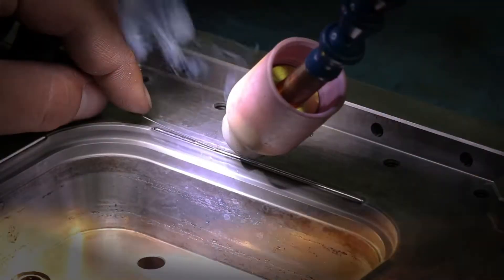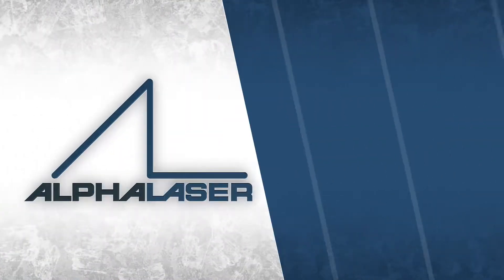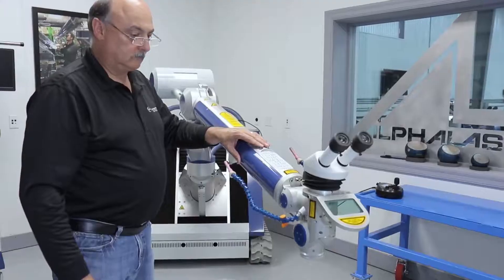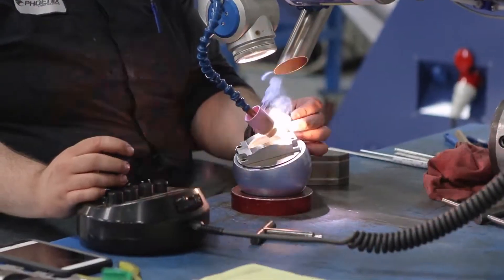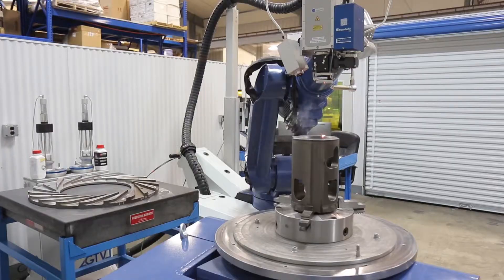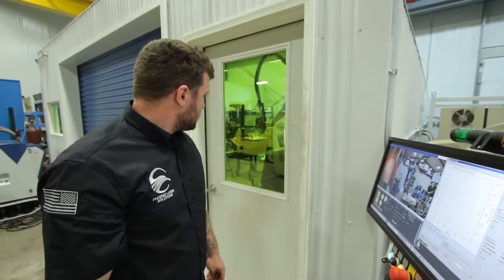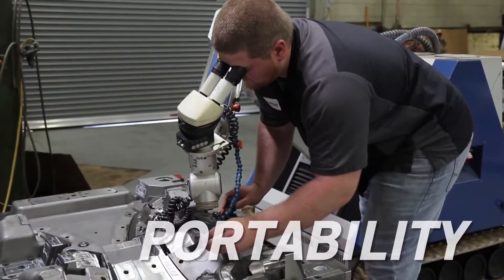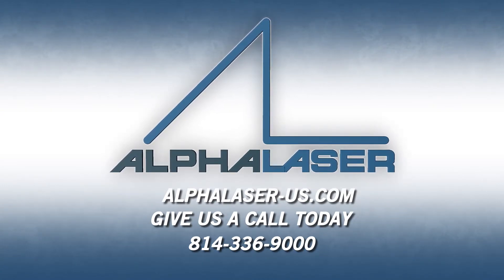Máy hàn laser di động ALFlak (ALPHA LASER) - LASERTECH Co., Ltd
LASERTECH Co.,Ltd - Nhà cung cấp các giải pháp về máy laser hàn laser fiber hãng ALPHA LASER, CHLB Đức.

- Nhà cung cấp máy hàn laser fiber tại Vietnam.
- Cung cấp phụ tùng, vật tư tiêu hao chính hãng
- Cung cấp dịch vụ khám sửa chữa máy laser tại xưởng của bạn
- Tư vấn lắp đặt, đào tạo chuyển giao công nghệ nhanh, tiện lợi...
Đến với Văn phòng của LASERTECH bạn sẽ được chạy thử máy laser Demo hiện đại nhất, test và vận hành cùng chuyên viên của chúng tôi.

Số 7/282 Lạc Long Quân, Tây Hồ
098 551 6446 Mr. Hải.

Thanks